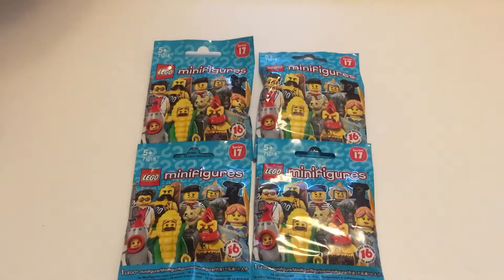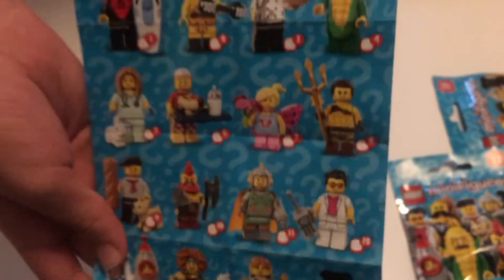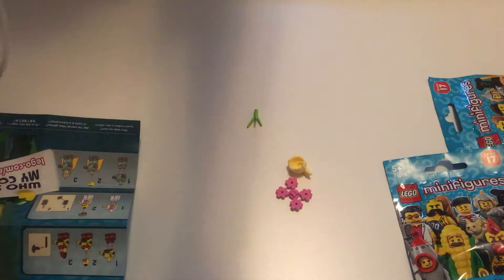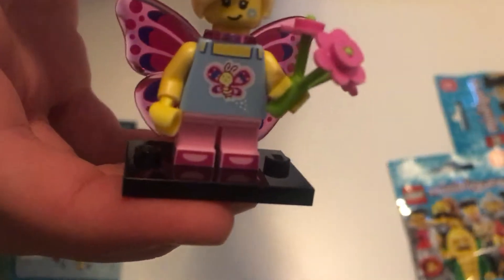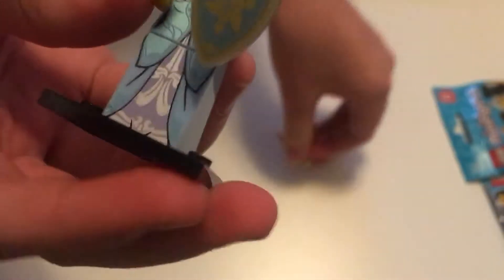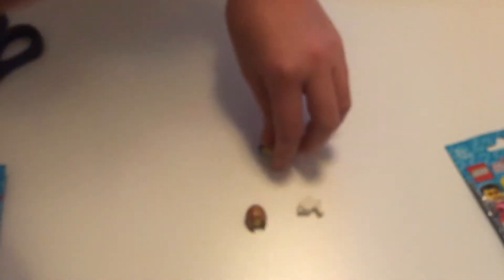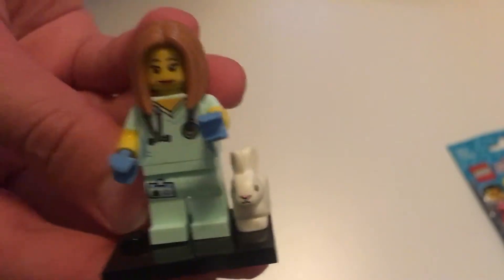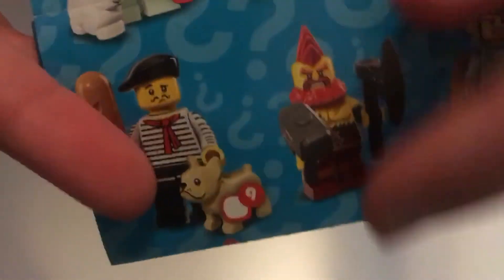LEGO Minifigures series 17 blind bag opening